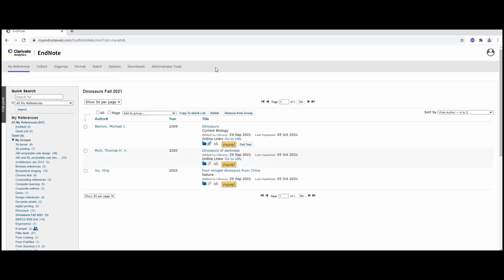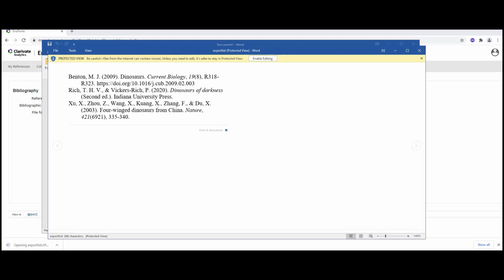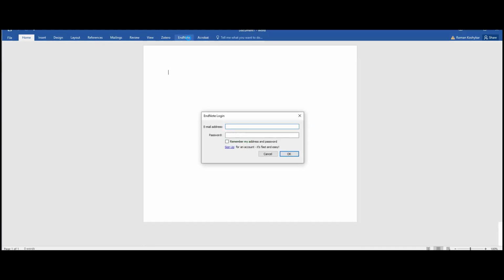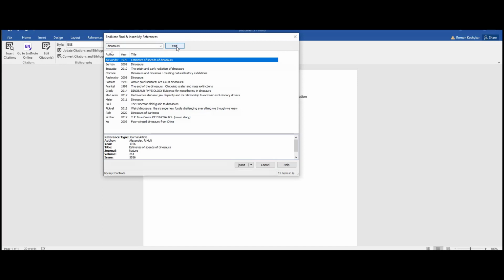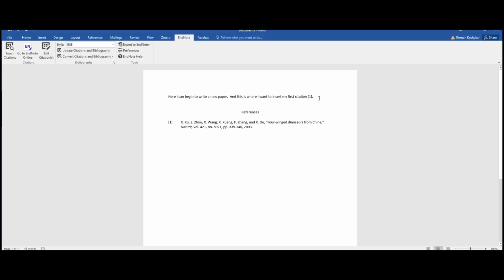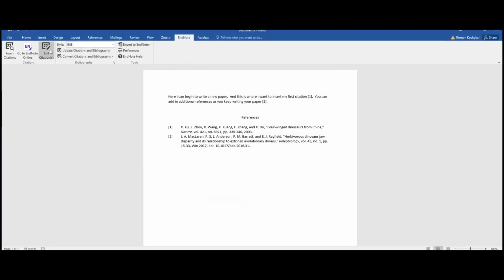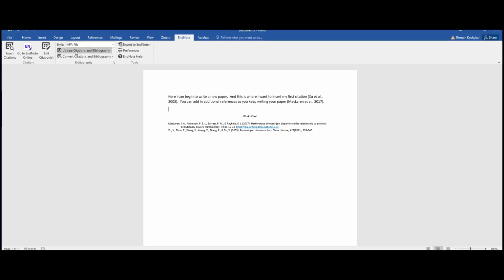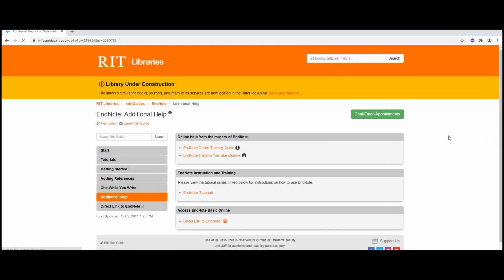Using EndNote: Format Bibliographies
Part 4 of a series of tutorials on using the EndNote system at RIT.  In this tutorial, learn how to use EndNote to create accurate bibliographies and citations from the references saved in your library.